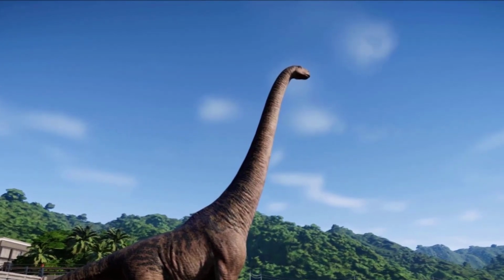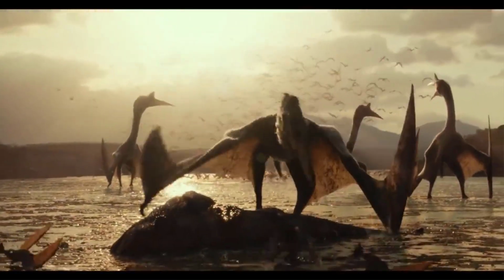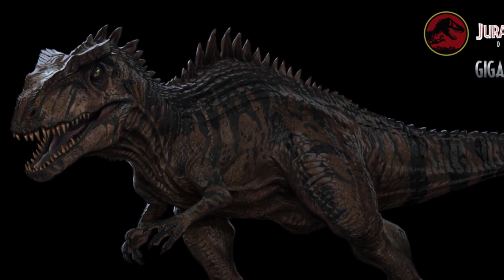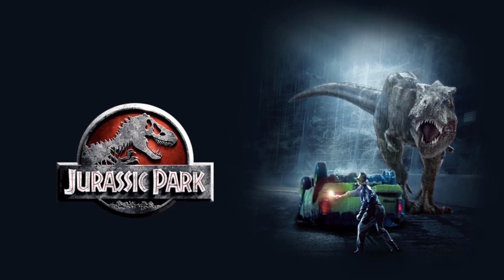How Did the Giganotosaurus kill Rexy so Easily & What are the new Dinosaurs in JW Dominion Prologue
Jurassic World Dominion has now released the much awaited prologue the one that was seen by just a selected few before the Fast and theFurious 9 movie in the Cinemas. But this prologue is different, it is extended and has quite a few new dinosaurs introduced into the franchise. Here in this video we are going to Count them down and also analyse as to how the Giganotosaurus defeated the T rex quite so easily without breaking a sweat, plus will Rexy get her revenge in the movie?
So here in the prologue which is 65 million years ago, we get to see a total of 10 dinosaur species in detail. Starting with the gigantic Dreadnaughtus , this beast was almost 16m or 52 feet tall from the feet to the top of the head when standing erect. Pfft! Erect! Get it… anyway, they were seen in a swamp walking majestically, probably the biggest dinos during that age. Then a few seconds into the prologue we see the gigantic flying Quetzalcaotlus swooping down on a dead carcass and chasing away Small pterosaurs  which belong to the pteranodonia group. The Quetzalcaotlus are as tall as giraffes with a 36 feet wingspan.
Then we shift to a shot of the armoured Ankylosaurus, which by now are quite familiar dinos and was seen in the last two movies as well. They were happily grazing, with no idea something big is coming their way. A Big Rock from outer space, but thankfully its not seen here in this trailer prologue. Next we see a new entry in the form of the egg thief, the Oviraptor, heavily feathered as they should be which makes this an up to date precise description of how raptors should look like. Then we get to see a herd of Nasuceratops on the move, probably on a migration route like wilderbeest in the Serengeti plains.
Surprisingly we also see a small tyrannosaur, not the giant t rex but the smaller cousin called the Morus intrepedus ad it is feeding off the stuck meat in between the teeth of a gigantic apex predator species which we see as none other than the Giganotosaurus. The Morus intrepedus hold a place in the foodchain akin to those of small birds that clean the meat off of crocodiles. We also see an Iguanodon briefly, looking up at the giant Giganotosaurus as it prepares to square off against another rival which is of a different species, the tyrannosaurus rex, none other than the original rexy, the original you may ask, well I’ll explain it to you in a bit.
So, in the confrontation, the trex and the giganotosarus kinda had this short face off with them walking around like a couple of cowboys before a duel. And then boom! They smashed into another and in a short battle the giganotosaurus got the upper hand, well, maybe cause the trex has tiny hands, but, seriously,  the Giganotosaurus made short work of the t rex which was knd of upsetting as many of the dino vs dino videos here in youtube always mostly have the trex winning the fight. But the Question is Why did the T rex fall so easily?
Here are three reasons as to why the original rexy lost the battle, yes, as I said before, this was rexy 65 million years in the past. I say so because, in the end of the battle we see a mosquito sucking the blood of the defeated dino. Which would serve as the genesis of the new one seen in the present times. The genes that was used for the Jurassic park t rex was taken from this individual mosquito that was laterstuck in amber and preserved for millions of years. So back to the reasons. Firstly, as we can clearly see, the giganotosaurus is bigger, secondly, the t rex was maybe of an older age and didn’t get the killing blow with its powerful biteforce and lastly, the reason why it died in the battle was because it fell down from a significant height, imagine 8-9 tons of meat and bones falling from a height, that means shattered bones and a shock to the spine.

So, Will she get her revenge in the movie? Well clearly the movie is going to set up in a way that an eventual rematch between these two dinos will take place somewhere down the line. We have seen a leaked image of a giganotosaurus being cloned and this might be the same one as seen in the prologue. So, with the t rex losing to spinosaurus in Jp 3, almost losing it to Indominus rex but luckily with the help of Blue and the mosasurus, the indo rec was defeated and now with it losing to the giganotosaurus in the prologue, I think it would be peotic if it won the last fight in this trilogy, which is hopefully the last Jurassic movie. As we all say, All good things must come to an end.